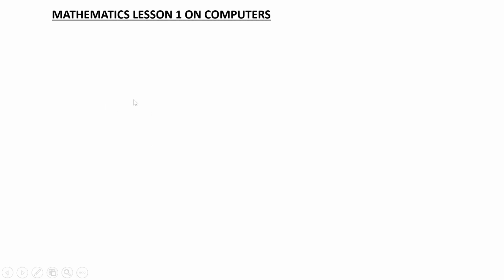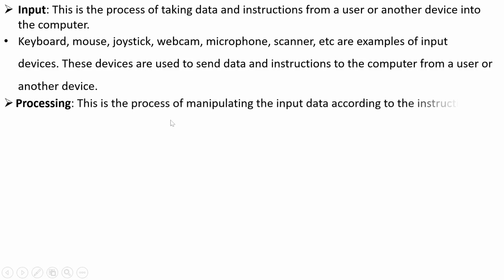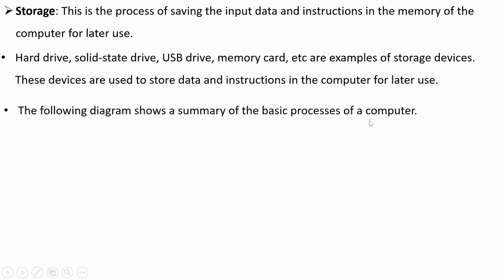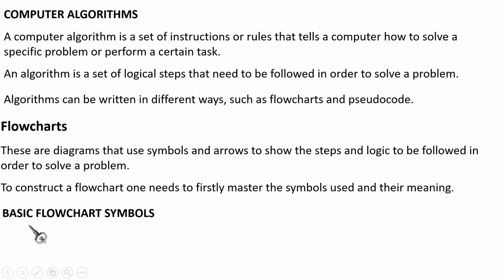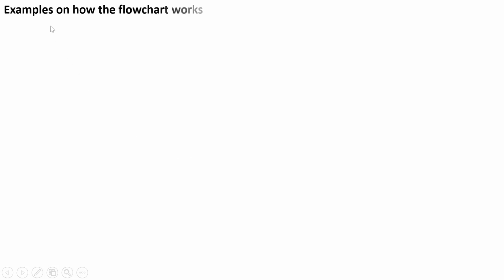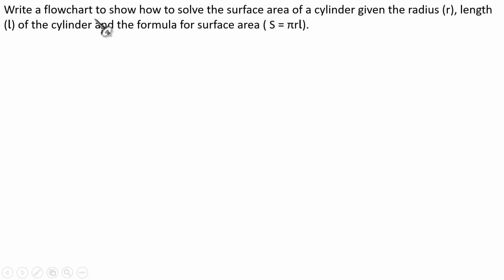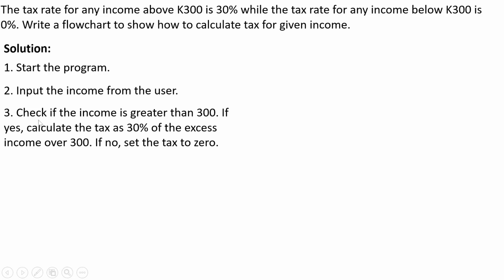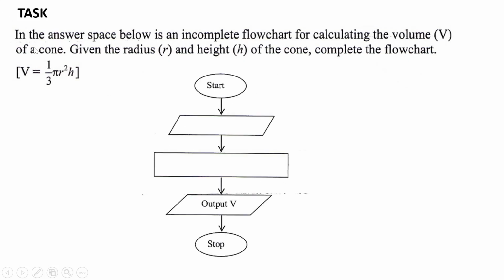Mathematics Lesson 1 on Computers: Algorithm, flowchart and pseudocode.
In this lesson, am going to teach computer algorithm, flowchart and pseudocode. Enjoy the lesson on Computer: Algorithm, flowchart and pseudocode